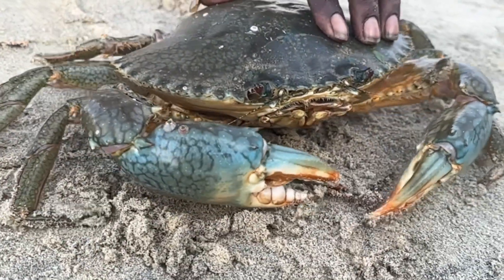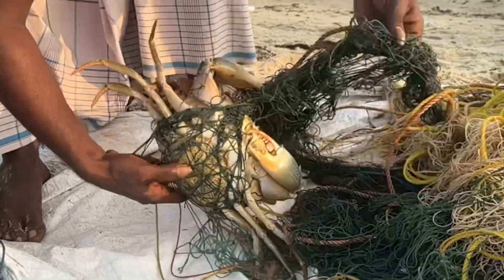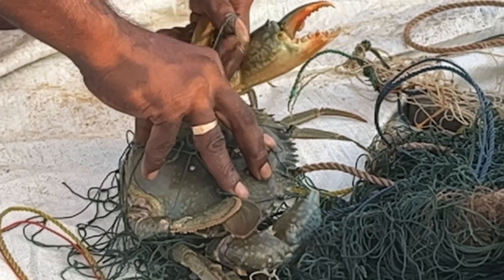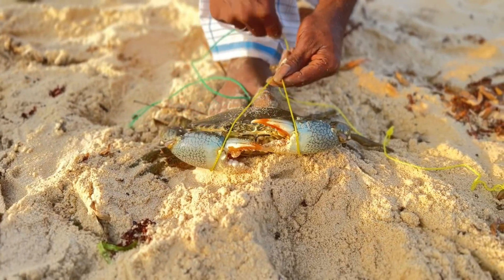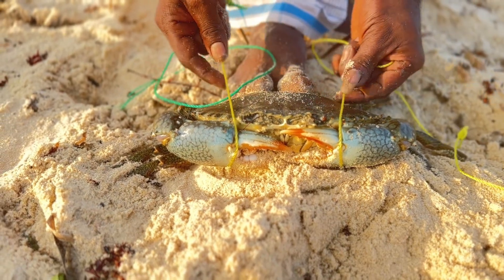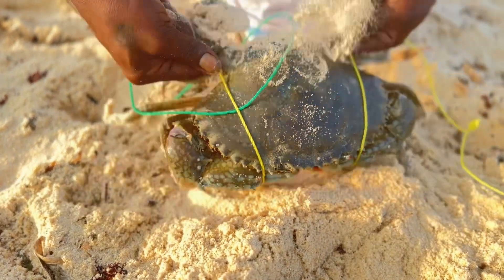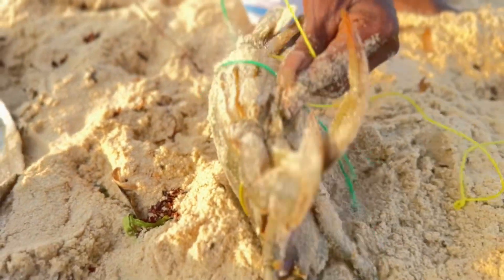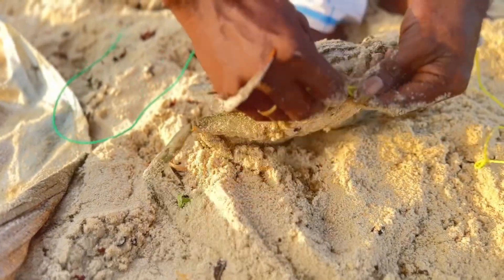Catching Mud Crab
Mud Crab in Pesalai Sea.